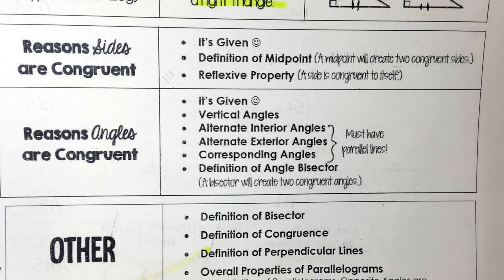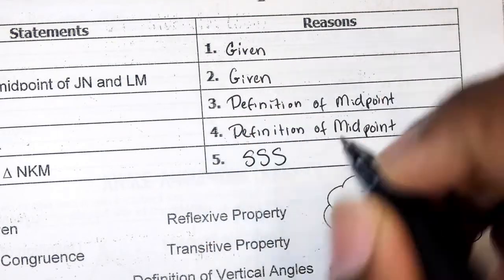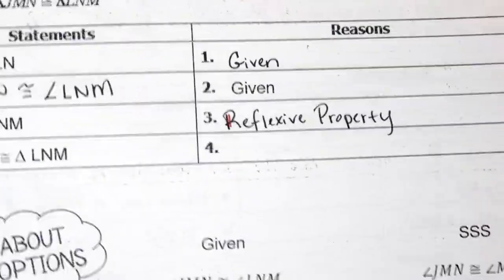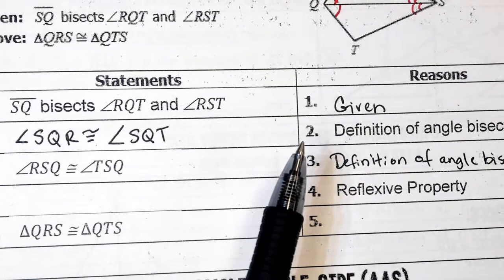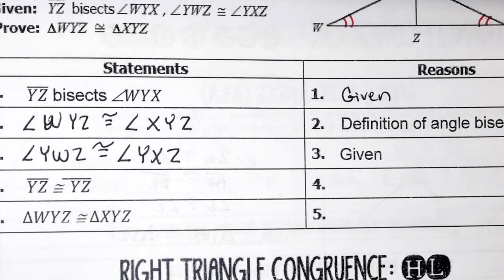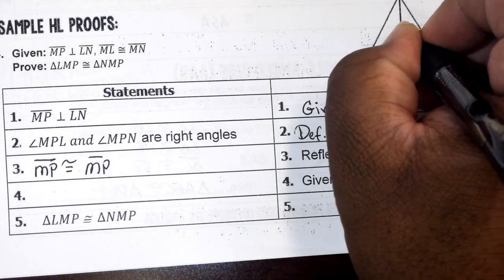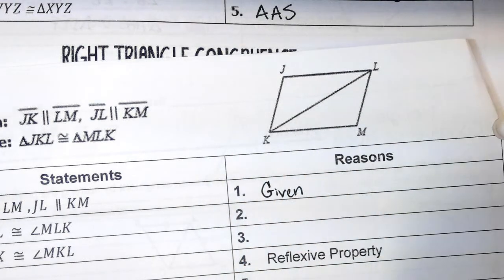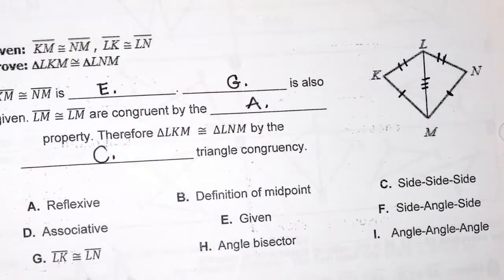Triangle Congruence Proofs Notes 10.26.21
Triangle Congruence Proofs